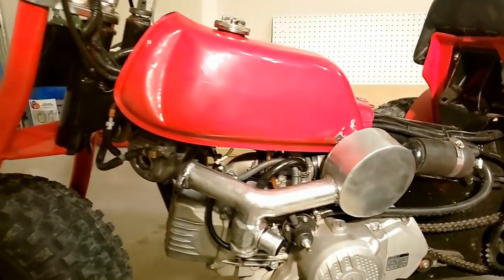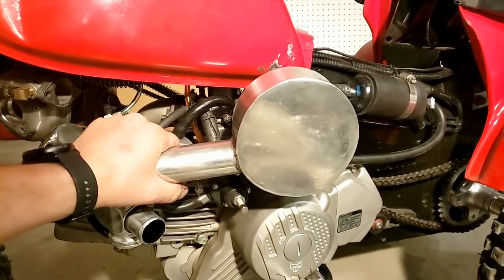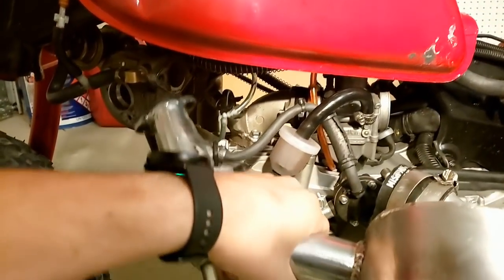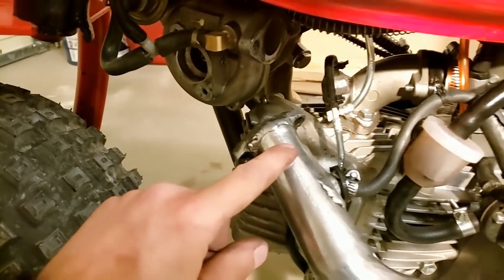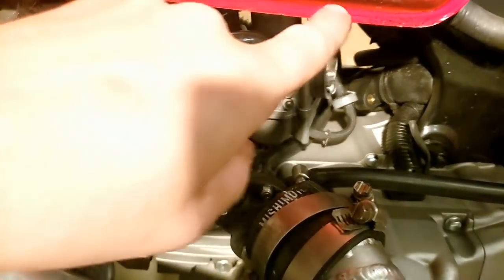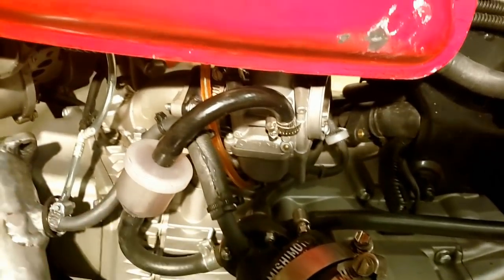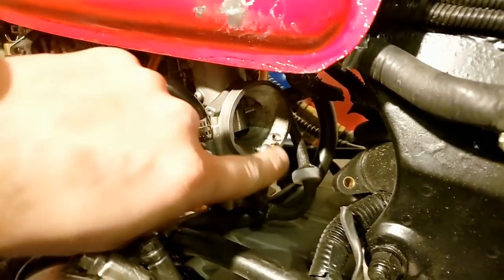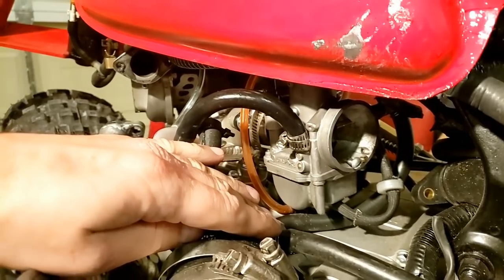Honda ATV Turbocharger - How to turbocharge #1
Video 1 of How to Turbocharge a Small Engine. I'm using a Honda ATV being an ATC 70 with a Pit Bike engine. Parts list below:

1. GT1238SZ Turbo
2. GT1241 knockoff Turbo
3. VZ-21 Turbo
4. Fuel Pump
5. Voltage Regulator
6. Power Jet for Carb

What I record with:
Cell Phone Gimbal